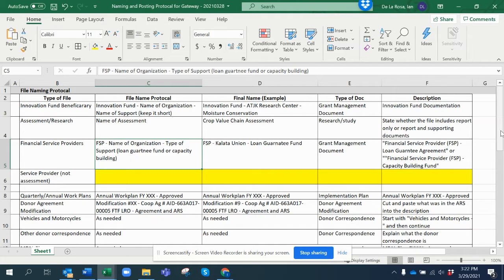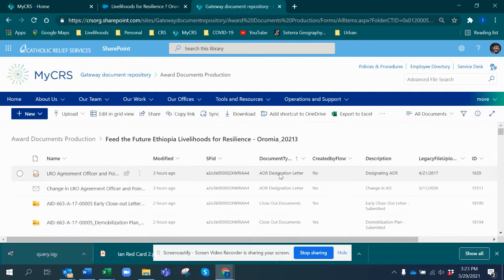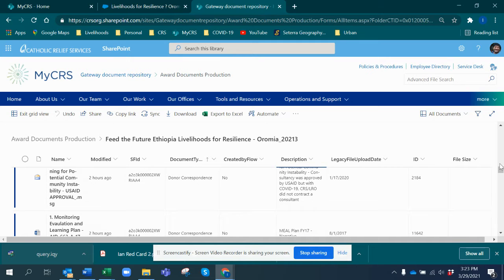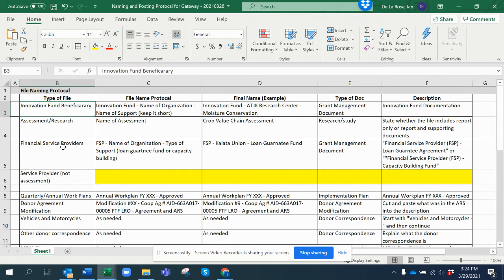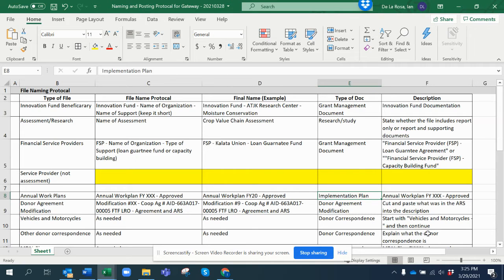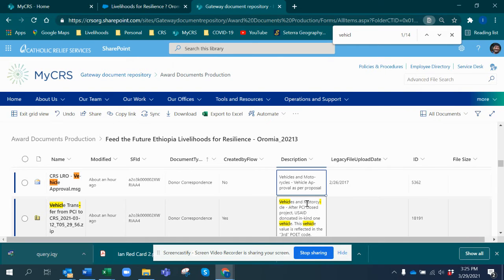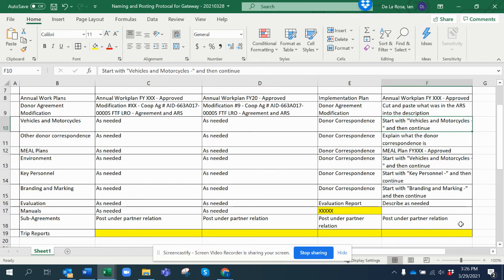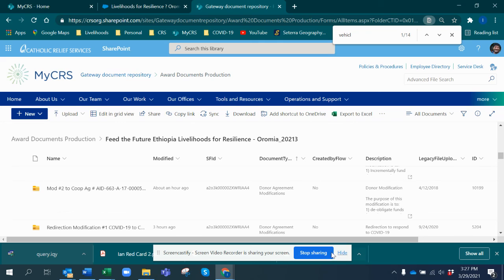Organizing ourselves for Gateway - LRO